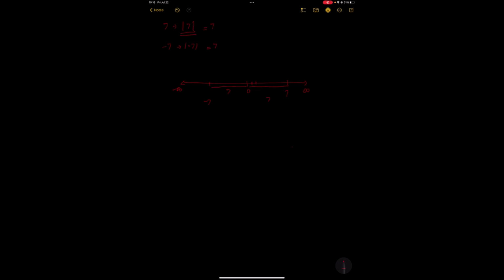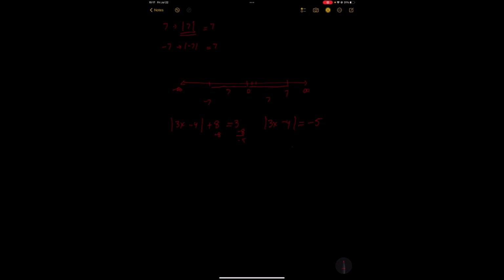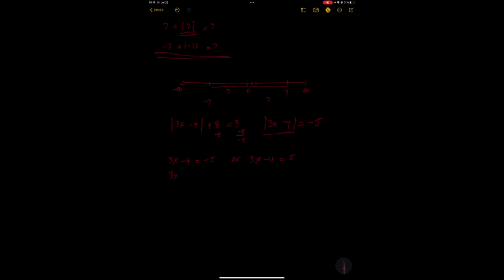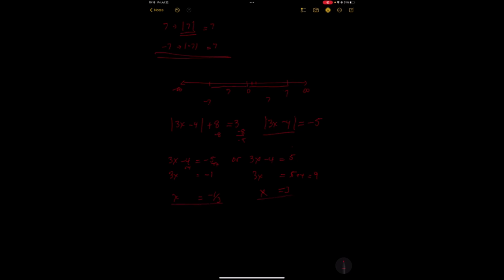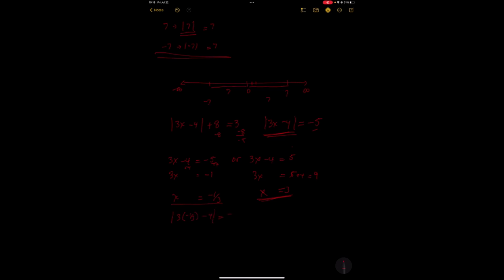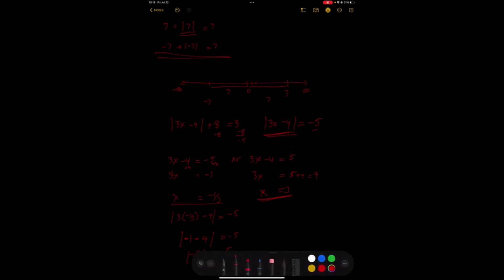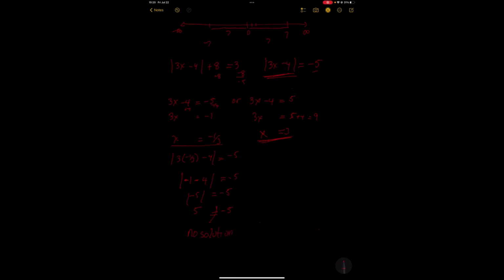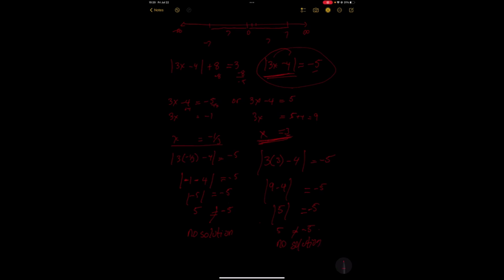INTERMERDIATE ALGEGRA : 1st Degree Equations & Inequalities — Part 2